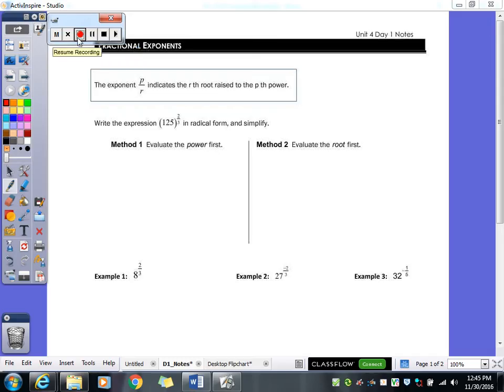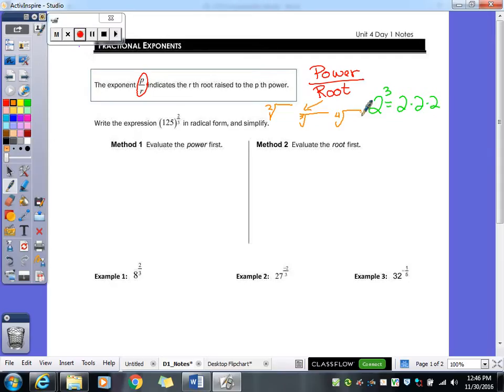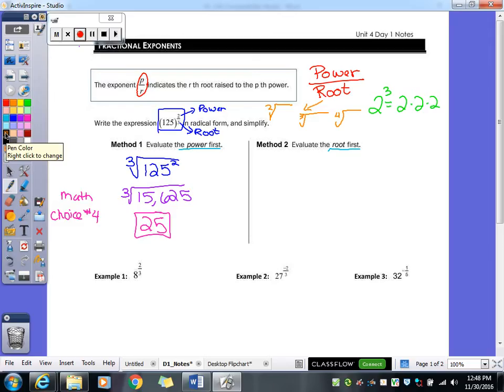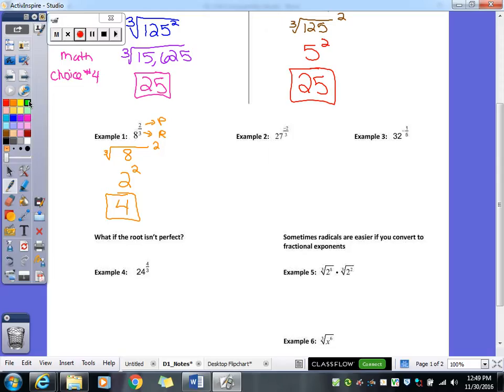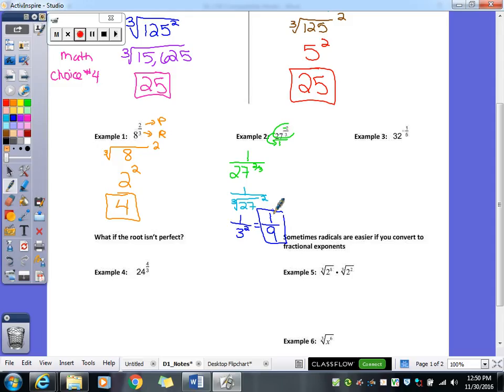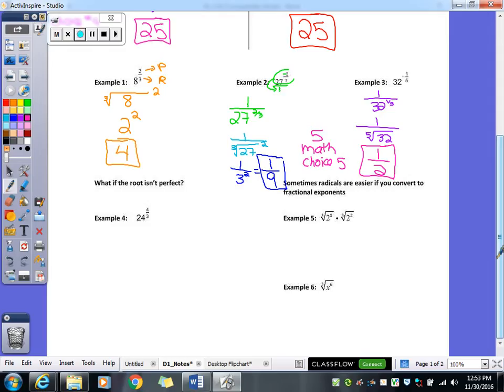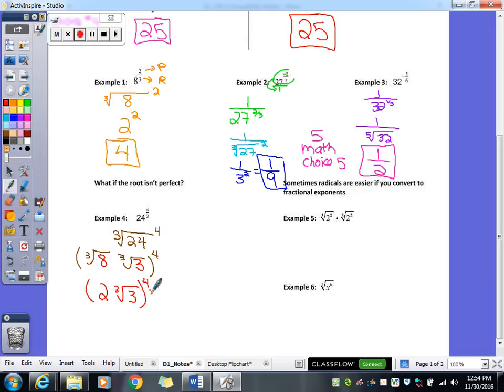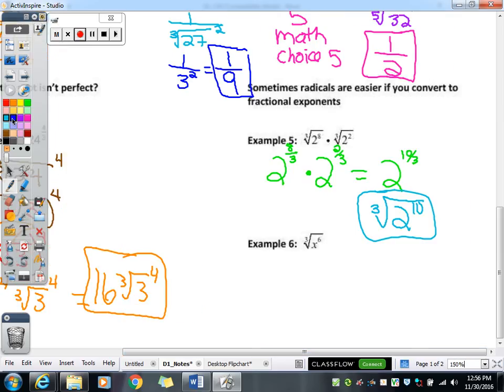Exponential Functions | Day 1 Lesson